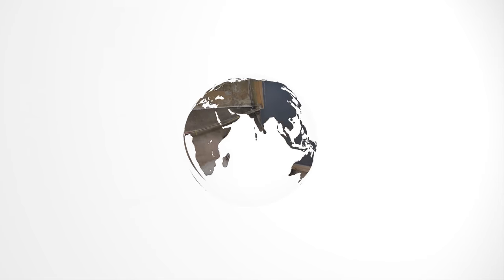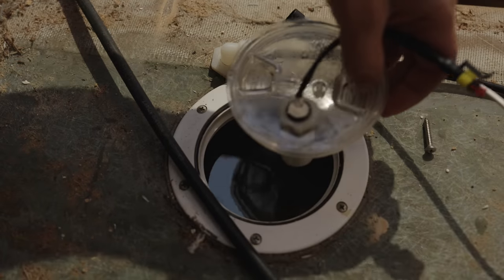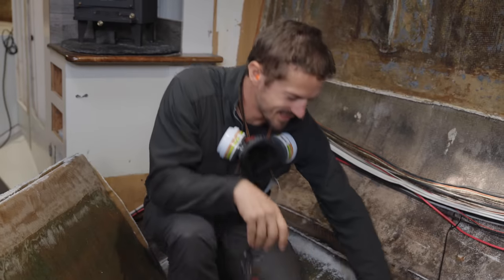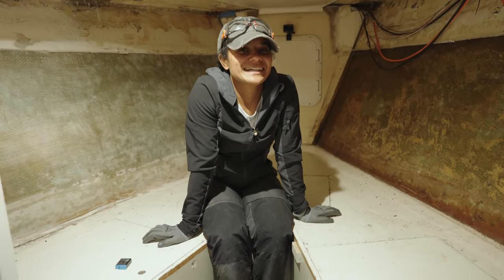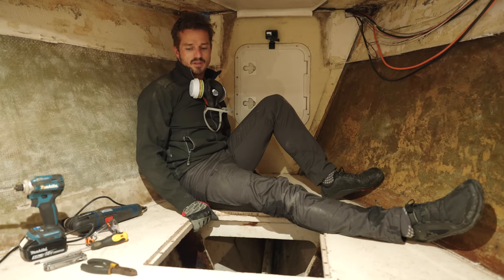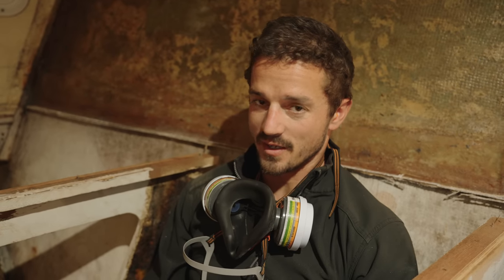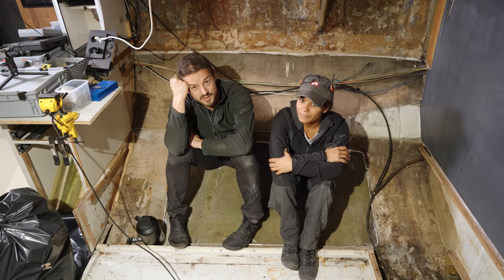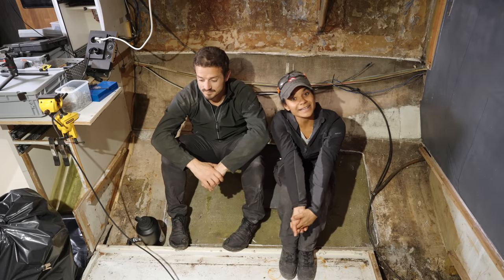It's Worse than we Thought | Step 347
For Bonus videos, Ad Free episodes, access to The Unknown podcast, and daily updates on Discord: